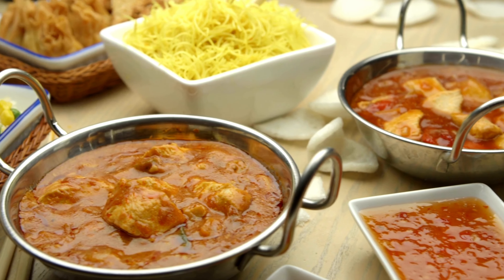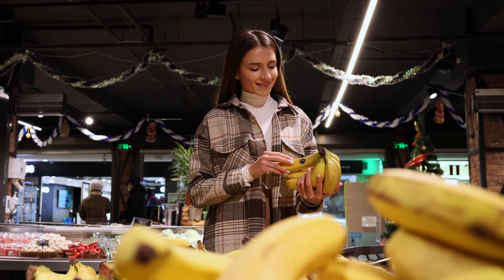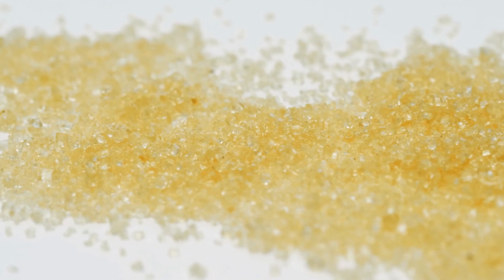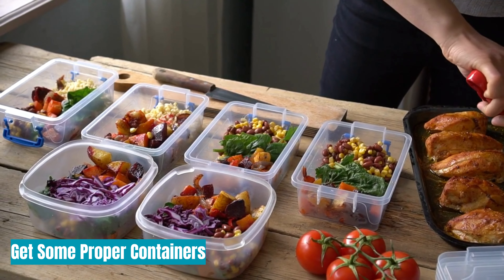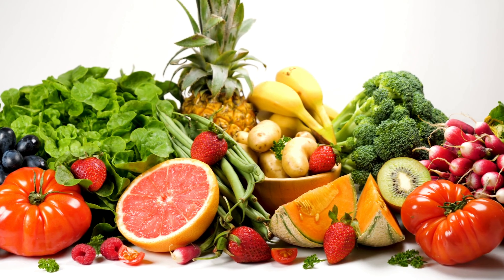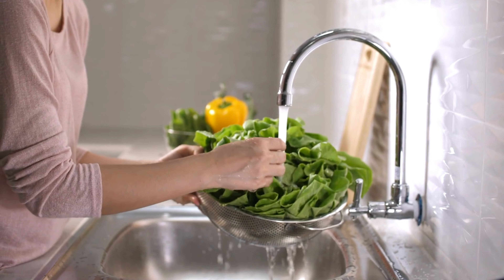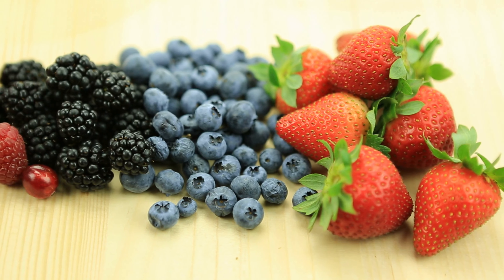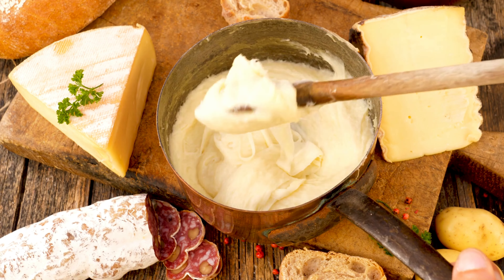How You're Wasting Money On Food (12 MISTAKES) | FRUGAL LIVING TIPS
I'm going to share 12 food storage tips to help you save money while preserving the food you just bought.

Welcome to Wedo Finance!